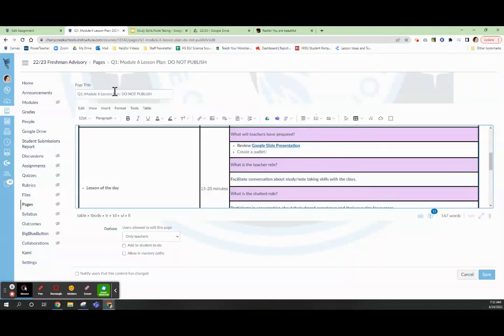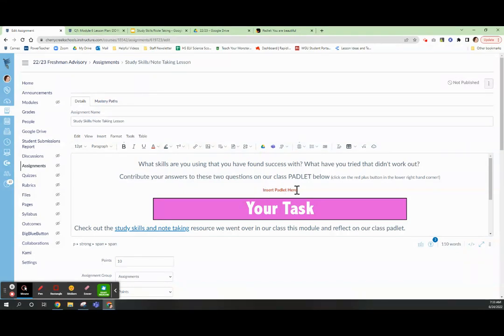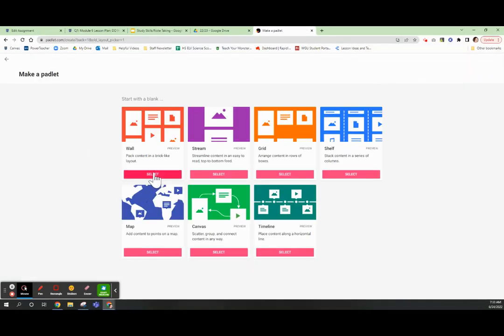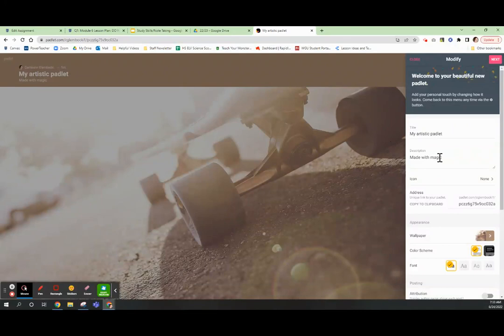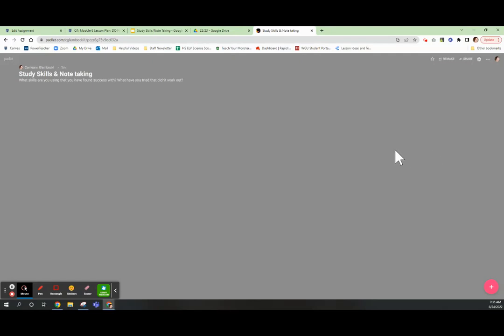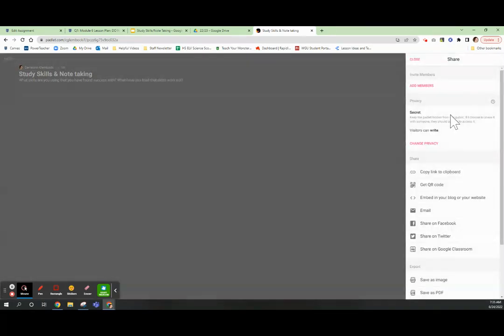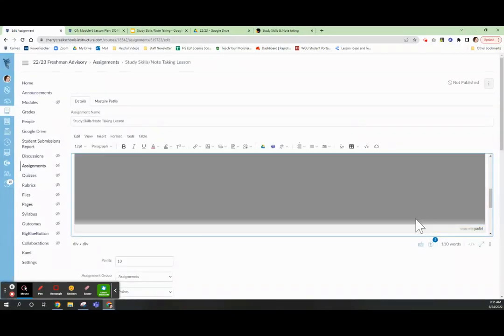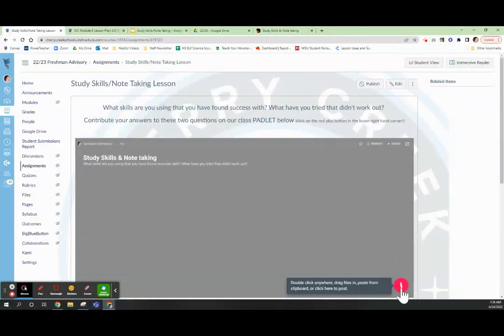Creation & Embedding Padlet